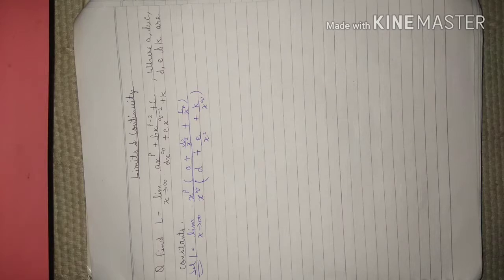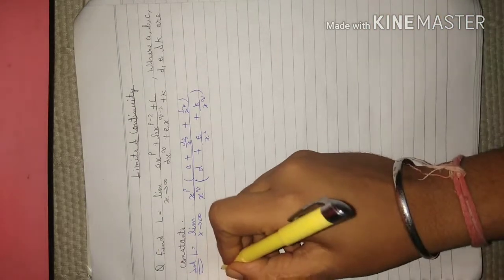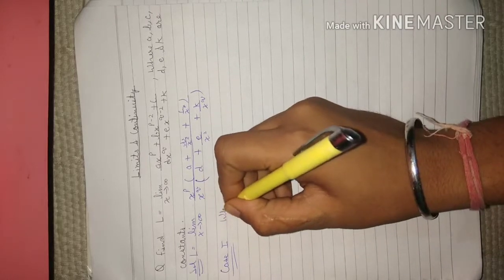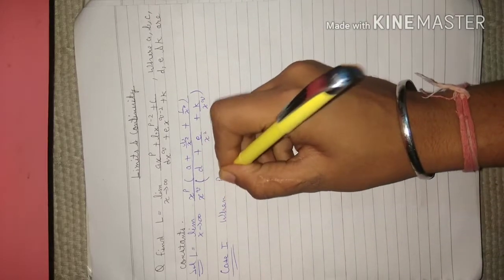LIMITS AND CONTINUITY || TYPE I IMP. PROBLEMS